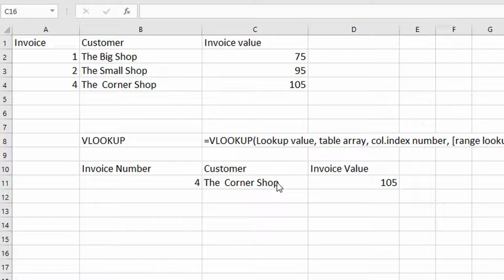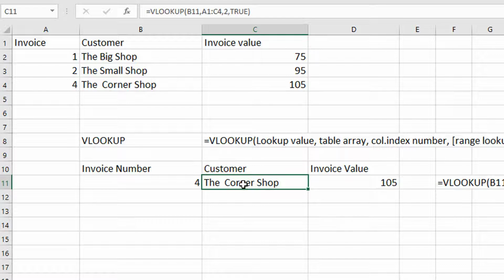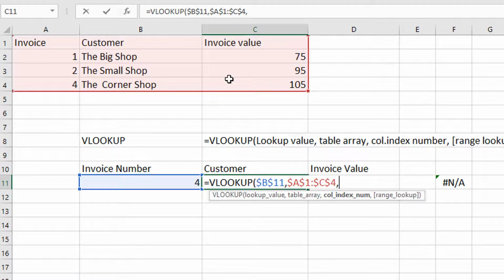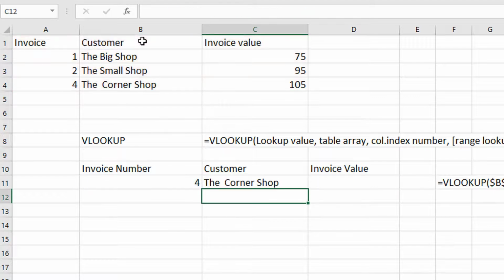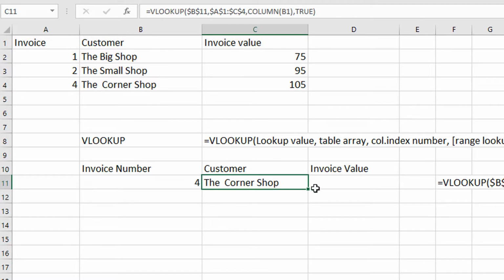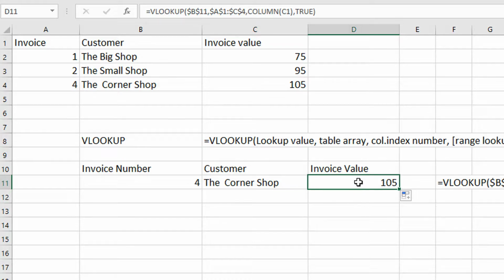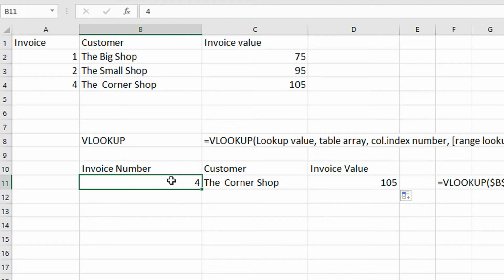The Column Function in Excel to make VLOOKUP more Dynamic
In a previous video, we looked at the use of VLOOKUP and we saw there were some limitations.  In this video, you will learn how to use the COLUMN function to overcome one of the limitations of VLOOKUP.  If you are using Excel 365, you can overcome many of the VLOOKUP problems with XLOOKUP but many people are not using Excel 365 and need this Excel old school trick.
By combining VLOOKUP with the COLUMN function you can make VLOOKUP more dynamic